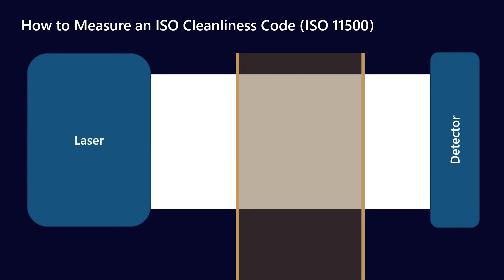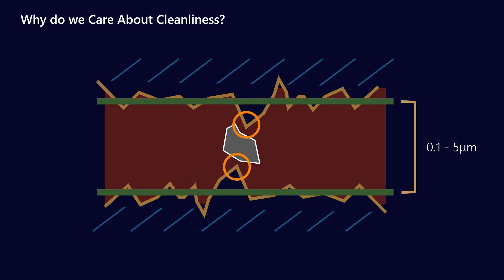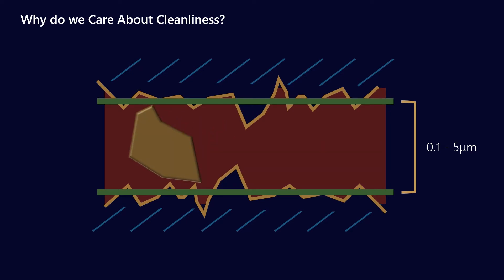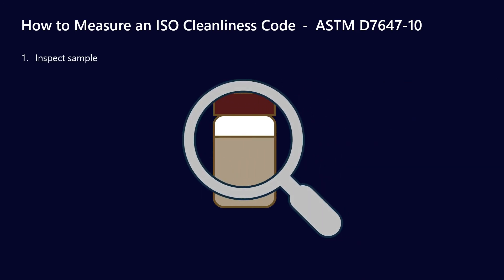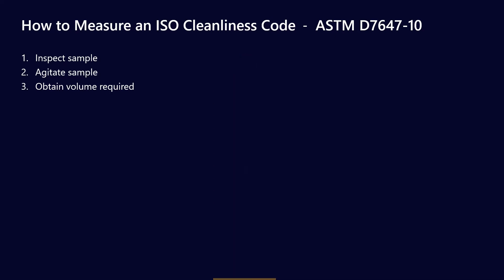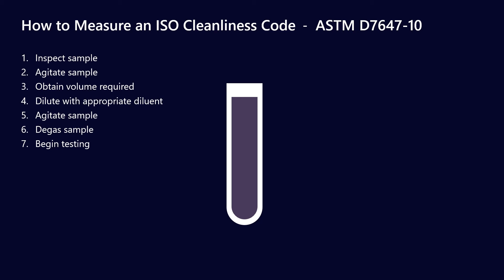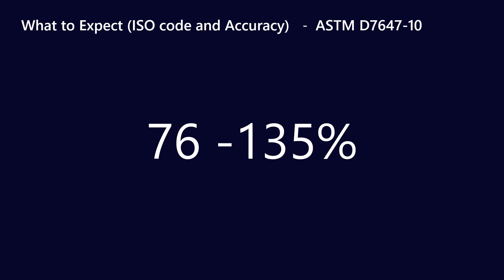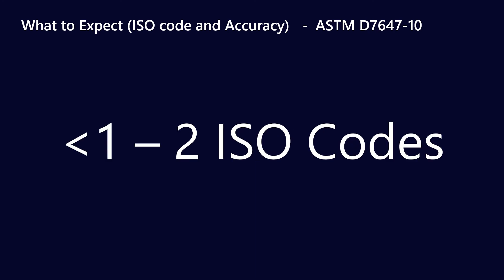How does Diluted Particle Count (DPC) differ from standard particle count?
The Diluted Particle Count Method (ASTM D7647-10) is an attempt to eliminate soft particles, water and air from the ISO cleanliness code measured in the laboratory. It differs from standard optical particle count (ISO 11500 and ISO 4407) largely in the way that the used oil analysis sample is prepared - the actual testing is the same as ISO 11500. In this video we discuss why eliminating soft particles and contaminants from the count is advisable, how this is achieved, and what kind of repeatability and reproducibility you can expect from the oil analysis result.